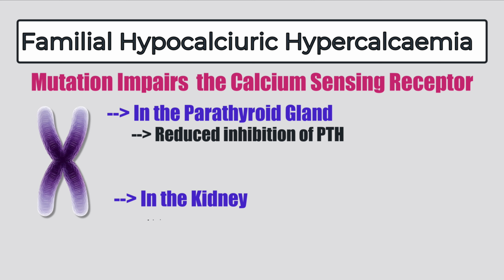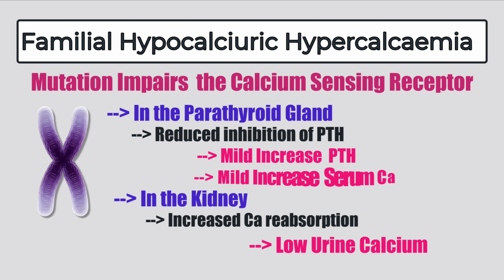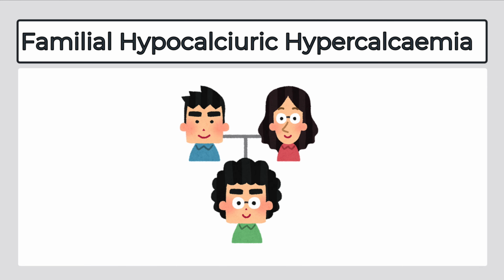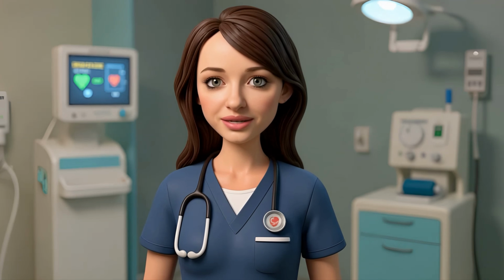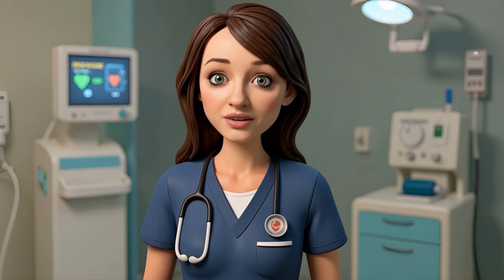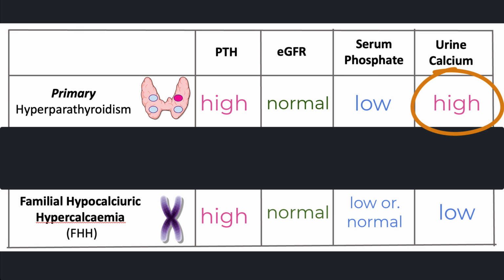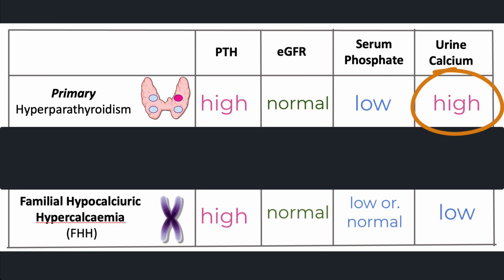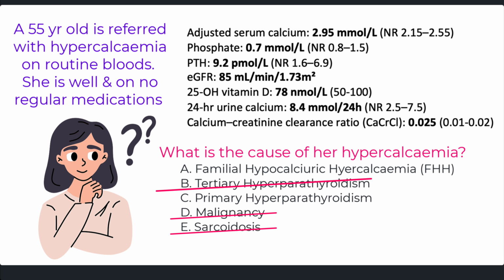Hypercalcaemia Made Easy: PTH-Dependent vs Independent Explained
🎥 Final Polished YouTube Description

Hypercalcaemia can be confusing — but it doesn’t have to be.
In this tutorial, Dr Kristeen Barker breaks down how to approach high calcium results step-by-step, so you can confidently work out whether the cause is PTH-dependent or PTH-independent — and never get lost in the differential again.

👩‍⚕️ You’ll learn:
✔️ The quick framework for approaching hypercalcaemia in exams and real life
✔️ How to use PTH results to sort the differential instantly
✔️ Common PTH-dependent causes (primary hyperparathyroidism, tertiary, FHH)
✔️ Common PTH-independent causes (malignancy, vitamin D, granulomatous disease)
✔️ Clinical reasoning tips for RACP / MRCP / USMLE-style MCQs

💡 Whether you’re studying for exams or reviewing cases on the ward, this video will help you finally make sense of hypercalcaemia once and for all.

📚 About Dr Kristeen Barker
Physician & medical educator helping doctors prepare for the RACP Clinical and Written Exams (and beyond!).
🎯 Med Ed that feels good and gets results.